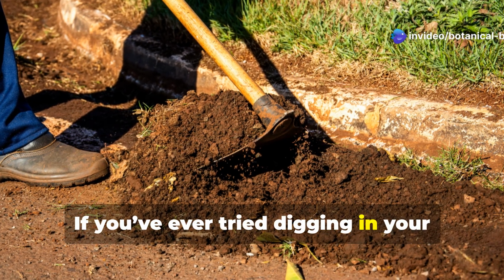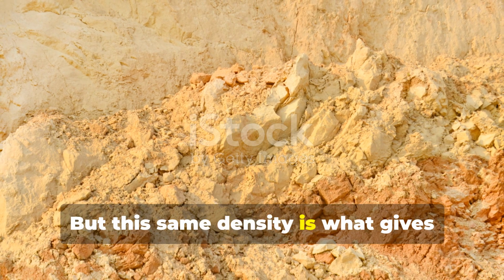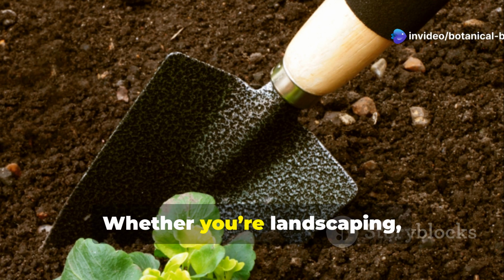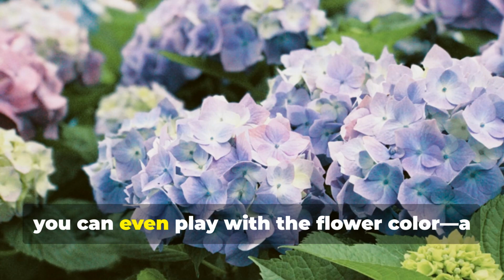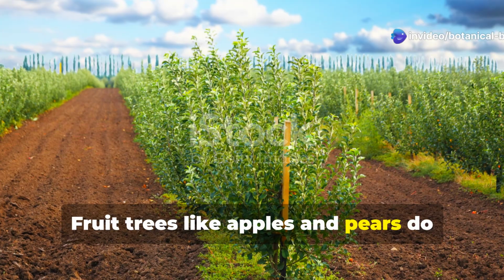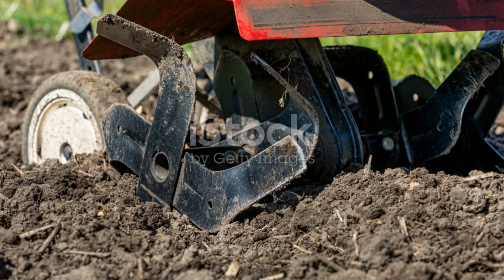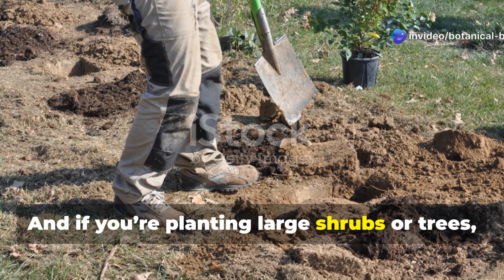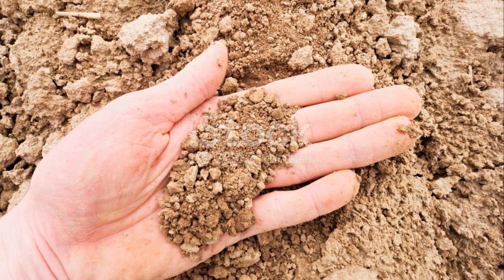IS CLAY SOIL GOOD FOR PLANT GROWTH + 8 PLANTS THAT THRIVE IN CLAY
Our video covers the following:
Is clay soil good for plant growth?
What is a disadvantage of clay soil?
What happens when there is too much clay in soil?
Which plant grows best in clay soil?
What's the best fertilizer for clay soil?
Can plant roots grow in clay soil?
How long does clay soil take to dry?
Which soil is best for growing plants?
How to prevent root rot in clay soil?
What is the best soil improver for clay soil?
What are two crops that grow well in clay soil?
What trees grow best in clay soil?
What fruit grows best in clay soil?
Is clay the most fertile soil?
Which of the following trees grow best in clayey soil?
Can you grow carrots in clay soil?
Which soil is rich in clay?
What is the best cover crop for clay soil?
What is the best vegetable to plant in clay soil?
Do I need to soak carrot seeds before planting?
Can you turn clay into soil?
What is the best fertilizer for clay soil?
How to break up heavy clay soil?
Can roots grow in clay soil?
What fertilizer is best for carrots?
How many carrots will grow from one seed?
What happens if you don't soak seeds before planting?
What is the best cover for clay soil?
What do you recommend for clay soil?
What is the best tool for breaking up clay soil?
Can peppers grow in clay soil?
How to improve clay soil?
What crop grows best in sand?
What dissolves clay soil?
What is the best cover crop to break up clay soil?
How do you drain heavy clay soil?
How do you make carrots germinate faster?
Should I remove clay soil?
What is the purpose of clay soil?
What is the best top dressing for clay soil?
What soil makes plants grow faster?
How do you improve clay soil?
What is the difference between loam and clay?
What are the disadvantages of clay in soil?
How to make clay soil acidic?
Does clay soil need more water?
How long does it take to improve clay soil?
What not to add to clay soil?
Why is clay soil not good for growing?
How to make clay soil loamy?
Is clay soil acidic or alkaline?
What is clay soil good for?
How do you know if my soil is acidic or alkaline?
Do roses grow in clay soil?
Which seeds should be soaked before planting?
Why do carrots fail to germinate?
What kills root rot in plants?